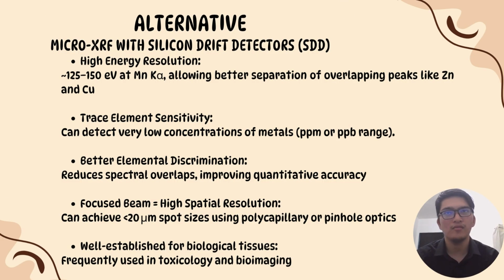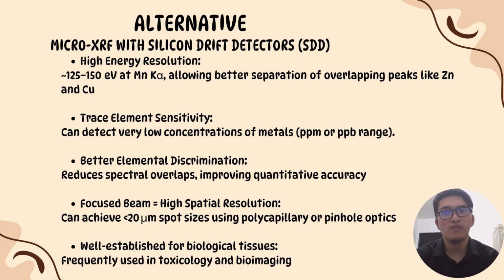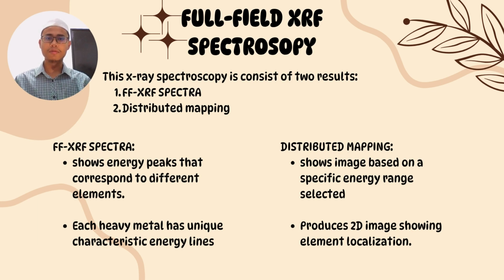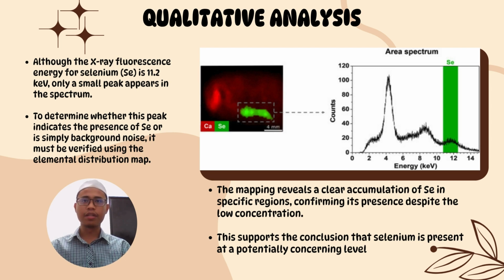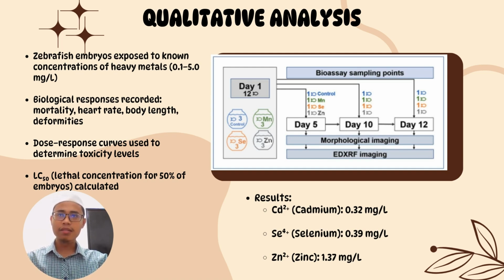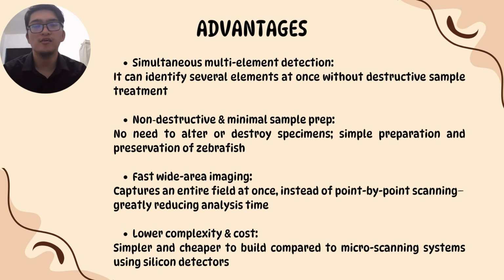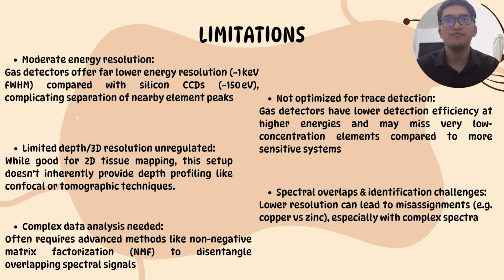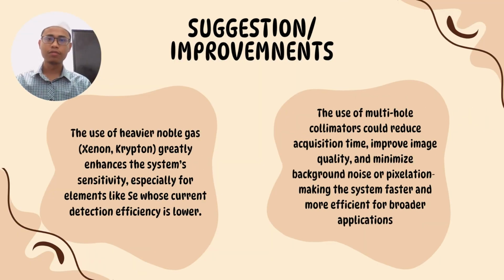CHM580 FF XRF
Shoutout to @HackerMe for invaluable advice